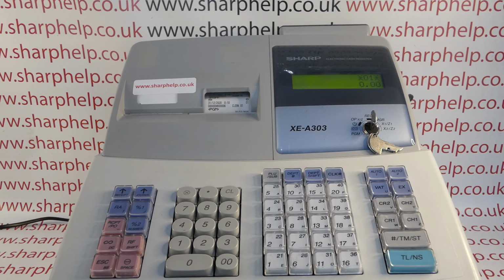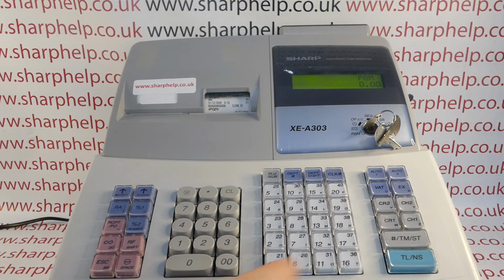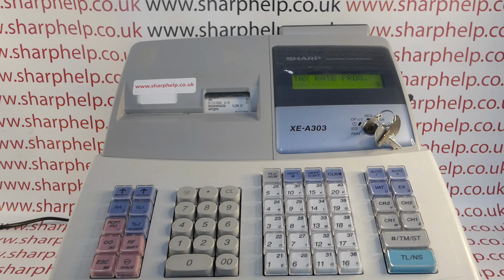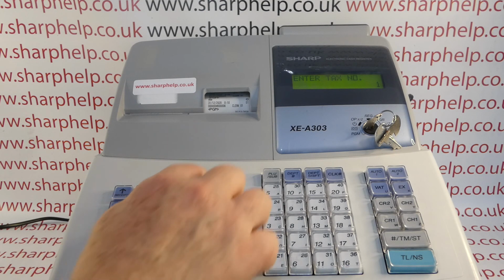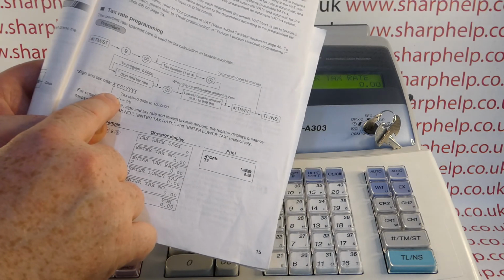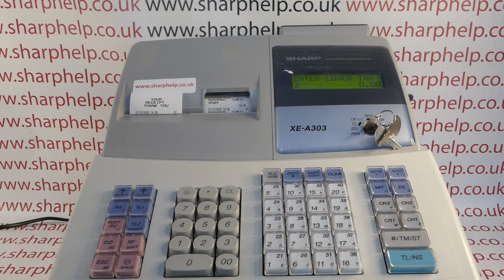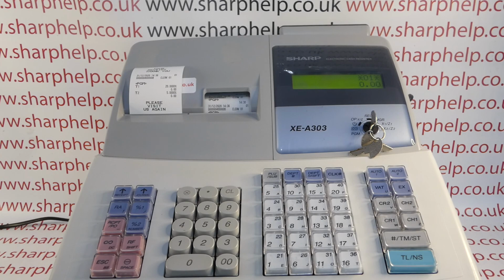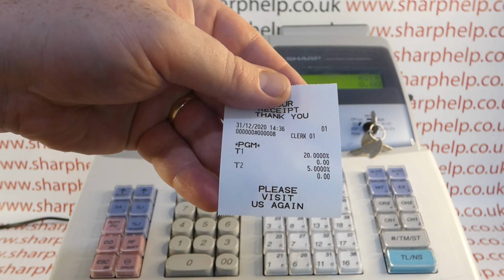Tax Vat Rate Cash Register Programming Tutorial Sharp XE-A303 / XE-A406 / XE-A40S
How to program tax or vat rates on your Sharp XE-A303, XE-A406 or XE-A40S cash registers.